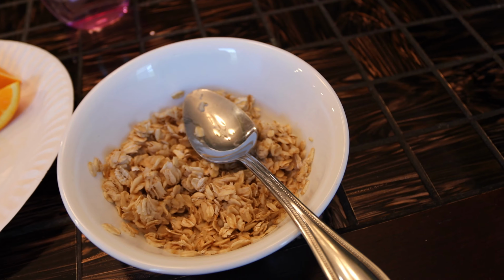Back, Biceps & Breakfast | Ep 2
Yo what's going on everyone, hope you all are doing well. I am back with another back, bi and breakfast, and tried a new workout for you guys. Going to be working on the basement gym for you all. Help this video reach 15 likes, and drop something you want to see in the comments!!!